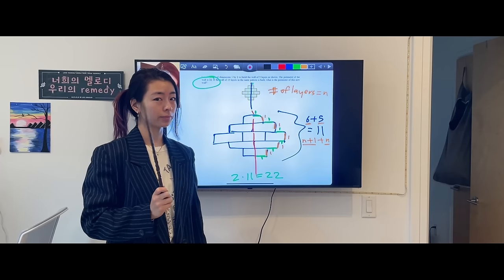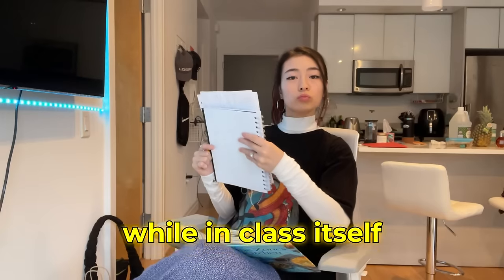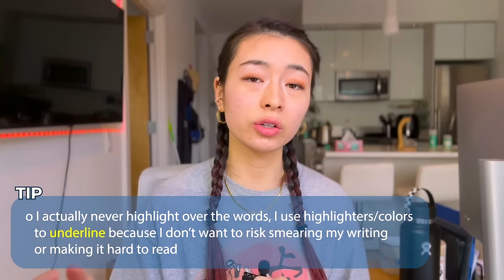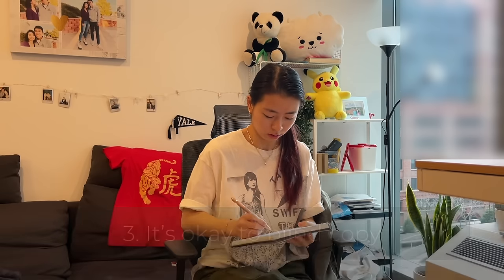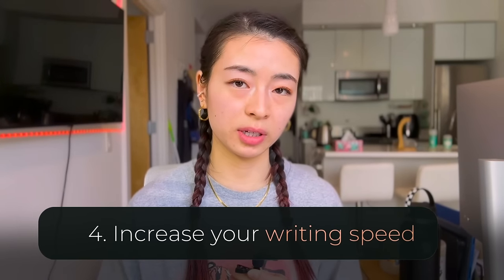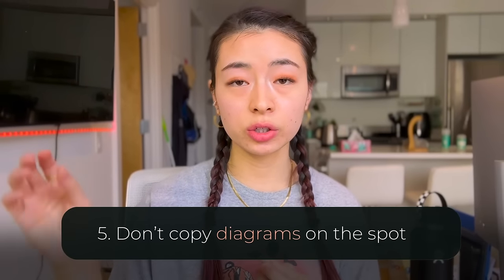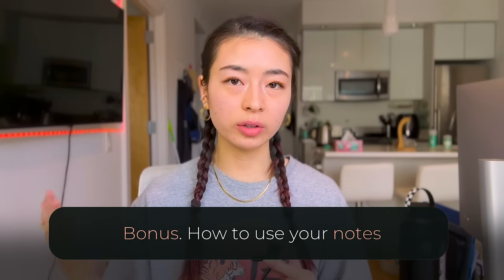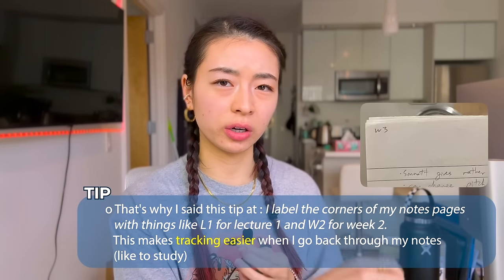Note-taking: The secret to being EFFECTIVE + FAST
You won't believe the difference 😍 Here's how to make your notes 10x easier to study!

R E S O U R C E S  B Y  A M Y ~

~🧡 Let's ace life together!

🕙 Chapters:
00:00 - You're overcomplicating your notes
00:50 - Hack 1
01:25 - Hack 2
02:18 - Hack 3
03:32 - Hack 4
04:40 - Hack 5
05:18 - Hack 6
06:17 - Hack 7
07:36 - How to study your notes EFFICIENTLY

Old titles:
EFFECTIVE and FAST Note-taking: How to make notes that make studying 10x easier
The secret to FAST + EFFECTIVE note-taking

📅 Filmed: Jan 22, 2024